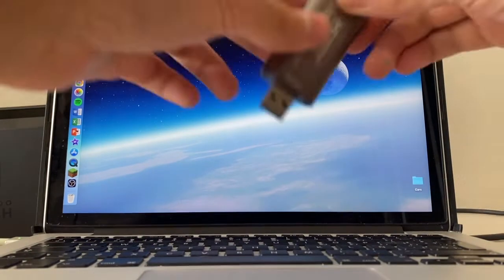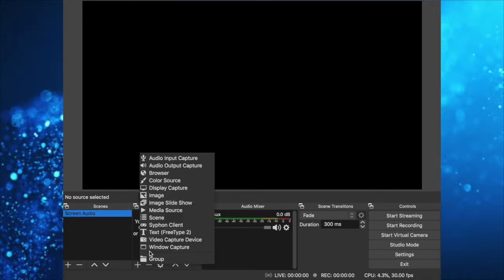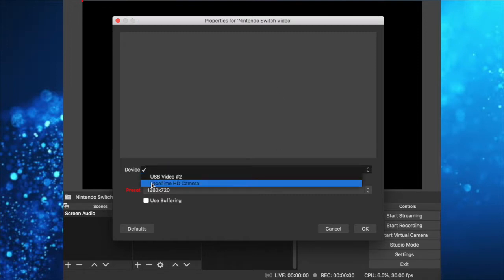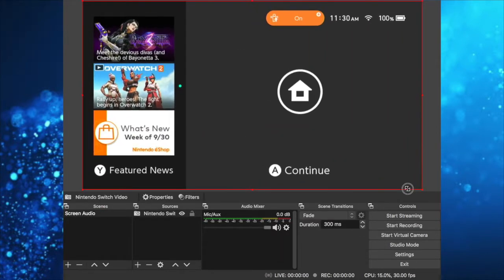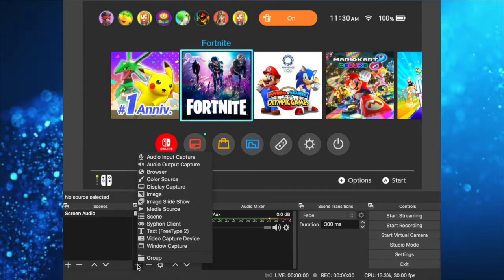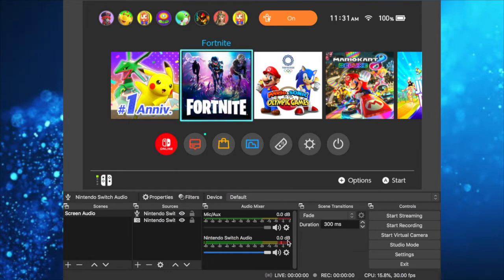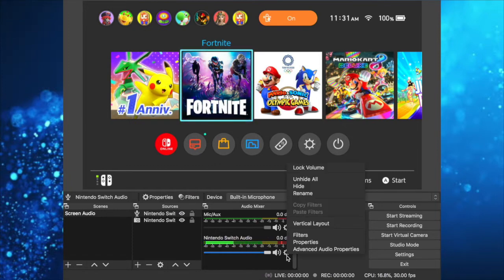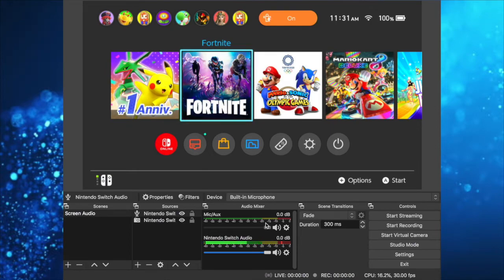How to record audio in OBS (Nintendo Switch)(Mac)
Hey guys! I´ve seen that this is a common problem among streamers, so here is the easy fix!